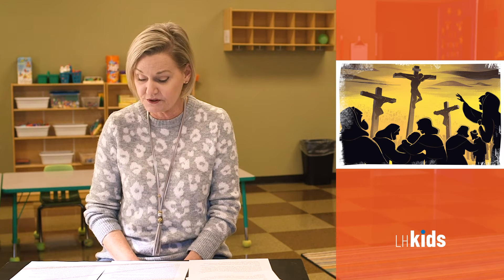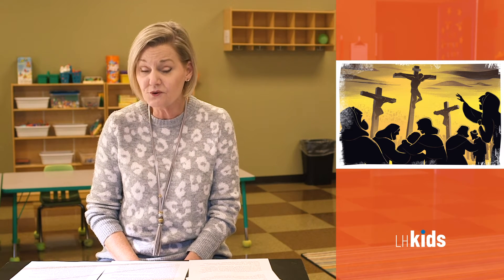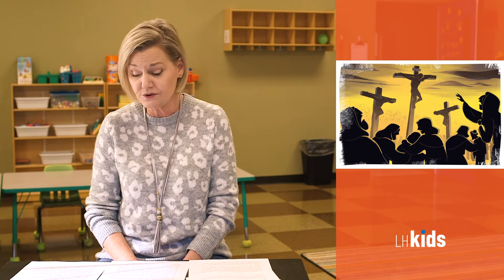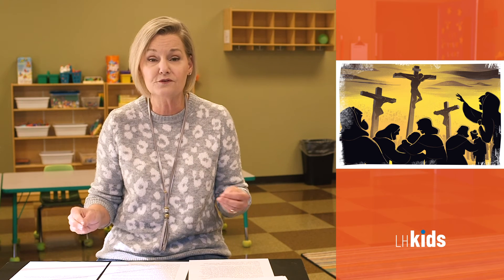LH Kids Lesson - November 1, 2020